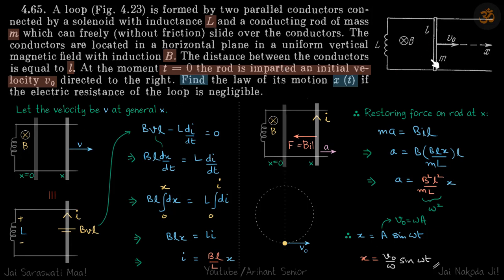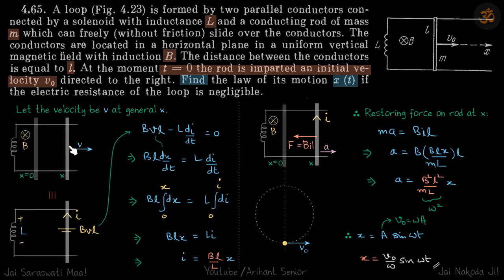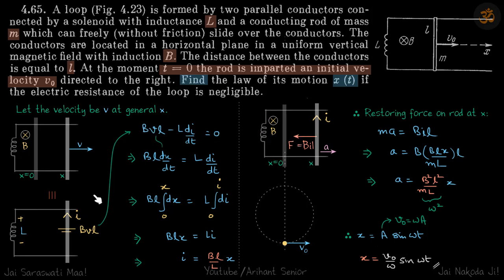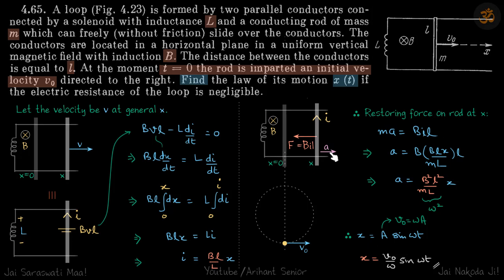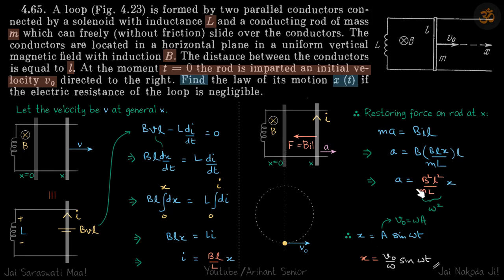4.65 | Irodov Solutions | Oscillations and Waves